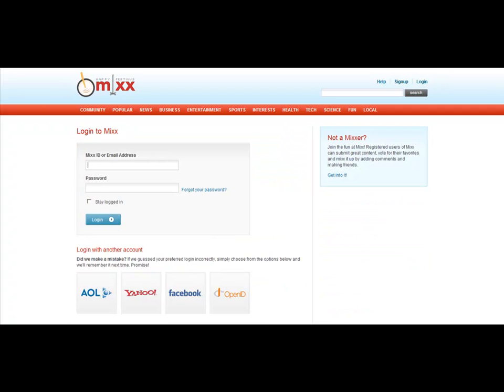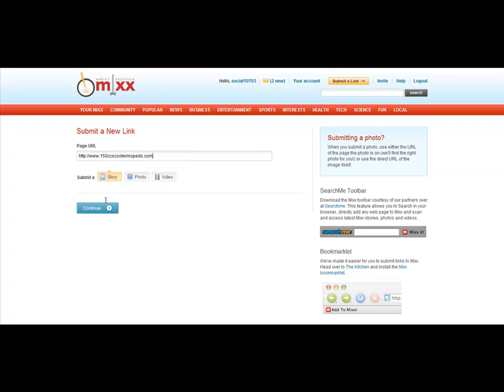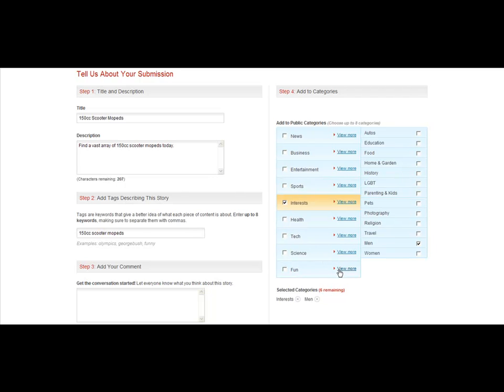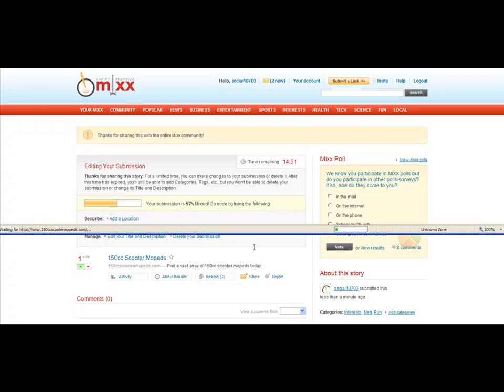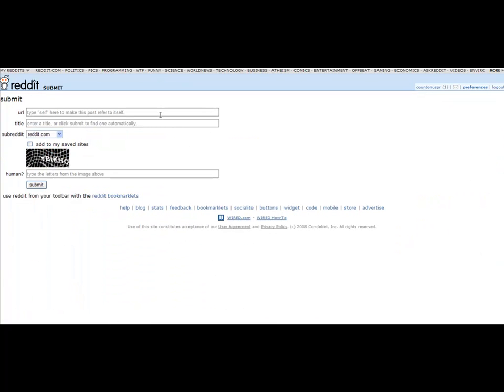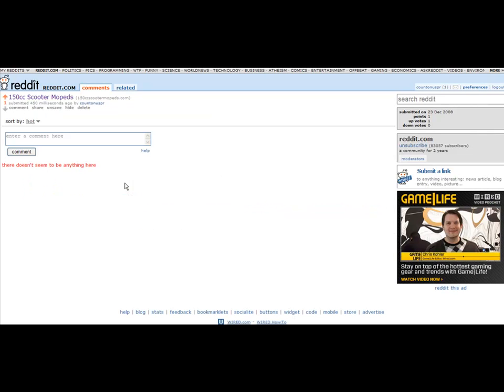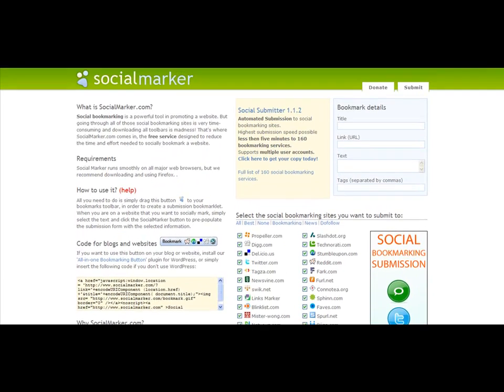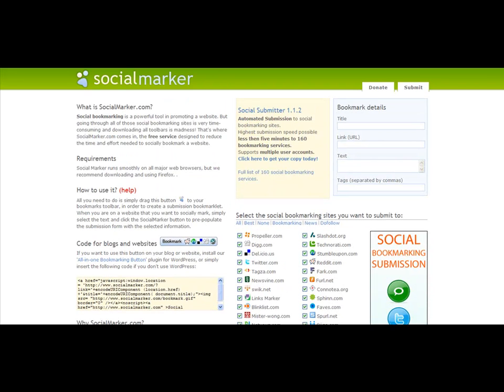Money Making Online Video 10 - Social Bookmarking Part 2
The power of Web 2.0 lies on social bookmarking sites. Any internet marketers can take great advantage from this social bookmarking sites to generate backlinks and highly targeted traffic.